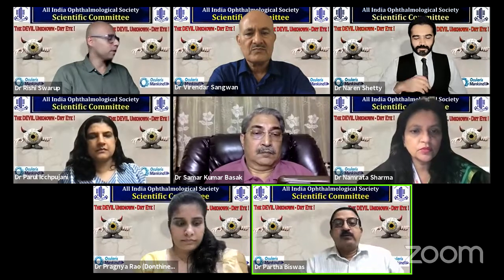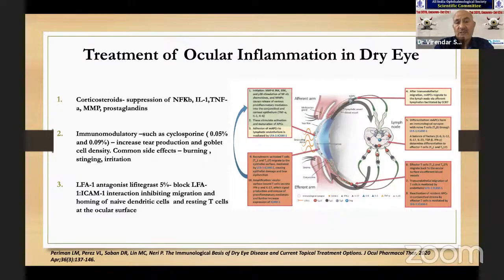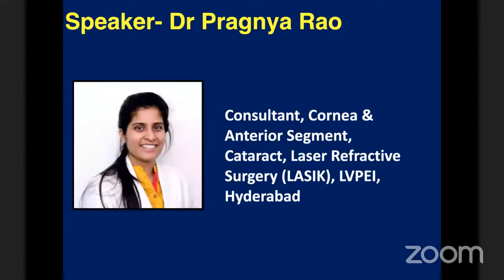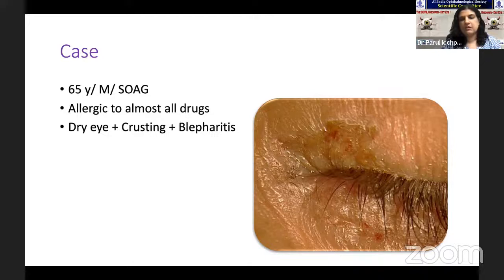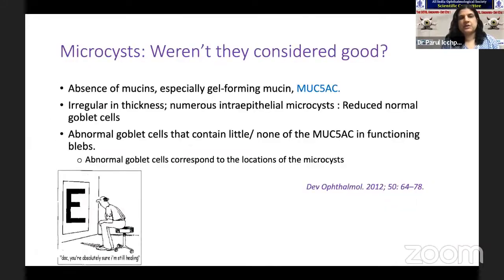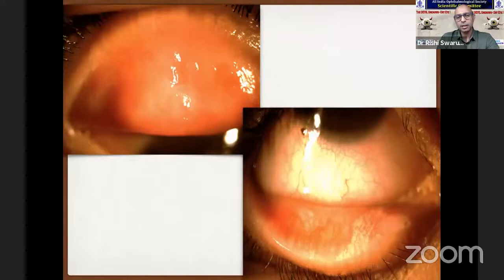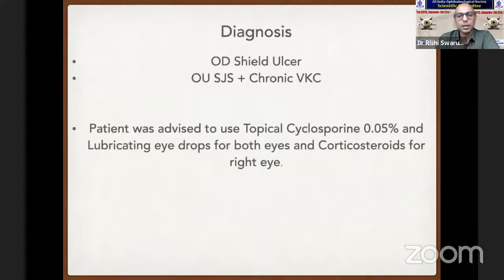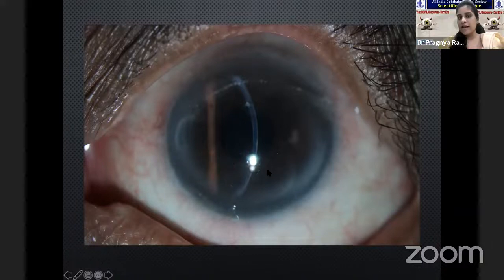The Devil Unknown - Dry Eye!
AIOS Scientific Committee presents - The Devil Unknown - Dry Eye! Live on 1st October, 2021, 7 PM to 8.30 PM